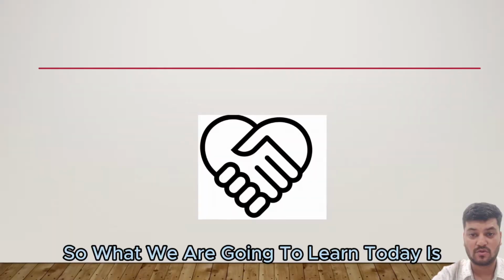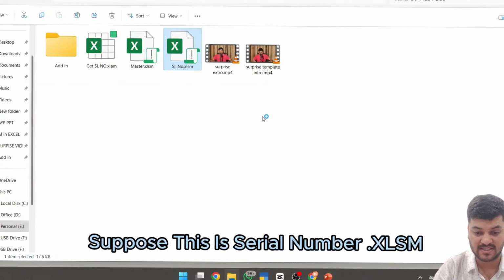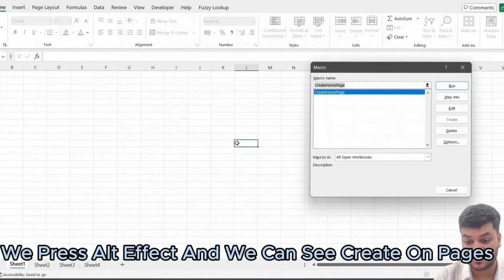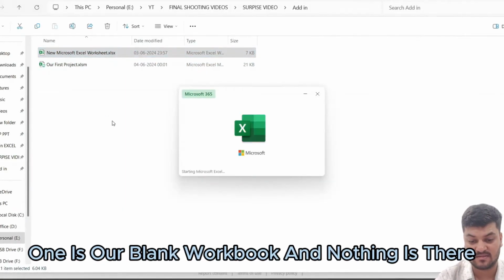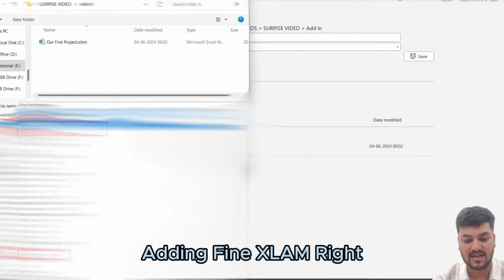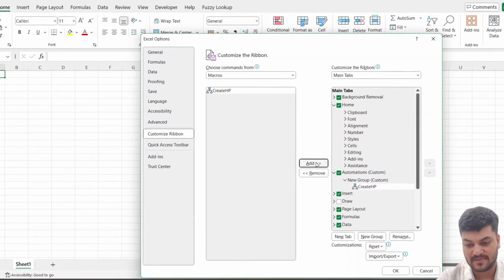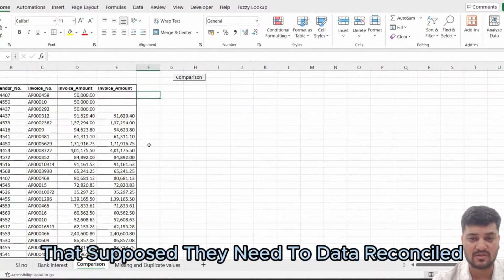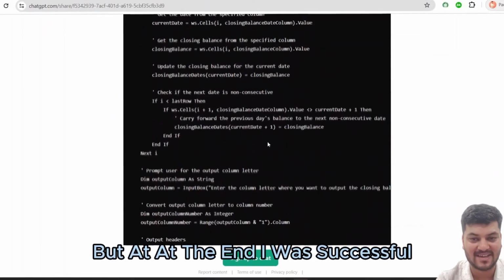AI in excel || Office Automation|| Download Add-in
Get ready to dive into the exciting world where technology meets Day to Day work! Our channel is all about  AI, Excel and Many Things at work, making them easy to understand and apply in our everyday life.

*So this is a Surprise Video*
As already shown in the video we can make unlimited Templates using CHATGPT..

1. The link for the Prompt in Chatgpt as shown above is

2. Link to download the Add-in

*IMPORTANT ANNOUNCEMENT*
WE TRIED REMOVING AD'S But its YOU TUBE POLICY to COMPULSORY SHOW ADDS UNTIL u CROSS 1000 SUBSCRIBERS +4000 Watch hours.. WE are unable to close the same. Tried every option.. If any you tubers here who can help regarding this. Most welcome..